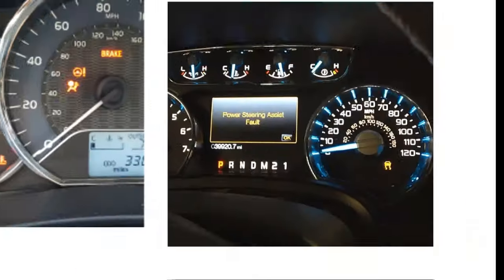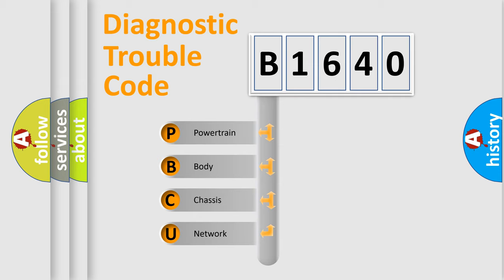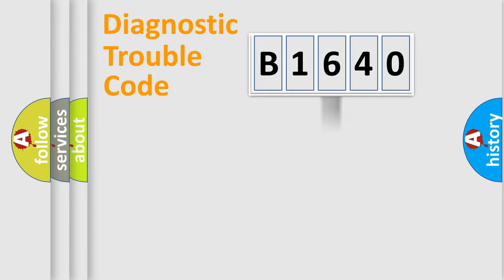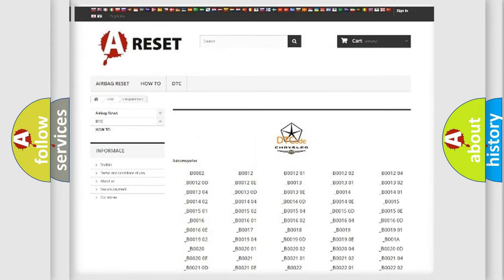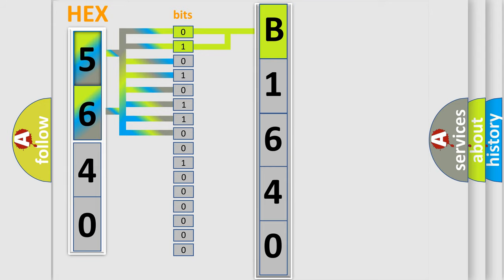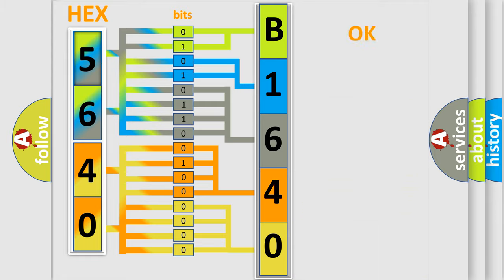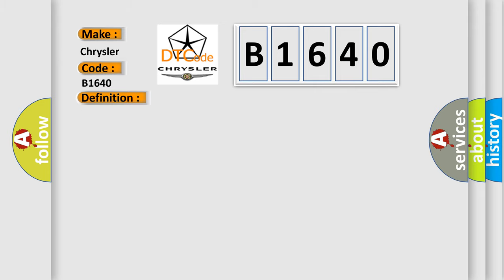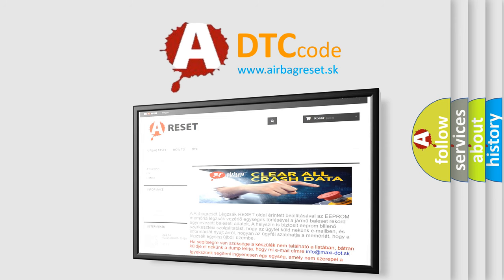DTC Chrysler B1640 Short Explanation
Contents:
0:21 Basic DTC analysis according to OBD2 protocol standard.
1:48 Insight into programming
2:58 A diagnostically understandable description of the Diagnostic Trouble Code
3:05 Basic error definition

Make:
Chrysler
Code:
B1640
Definition:
Throttle or Pedal Position Sensor or Switch A or B Voltage Correlation
Description:
Determines if TPS #1 disagrees with TPS #2. Ignition “ON”.
Cause:
 Poor connection Open or short in TPS circuitFaulty TPS Faulty PCM